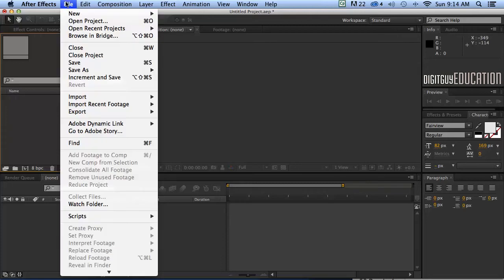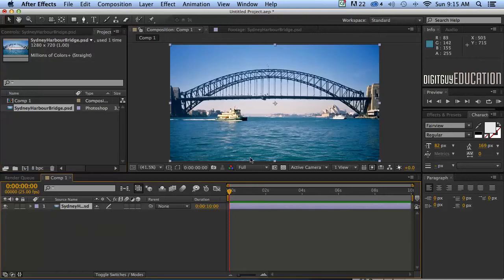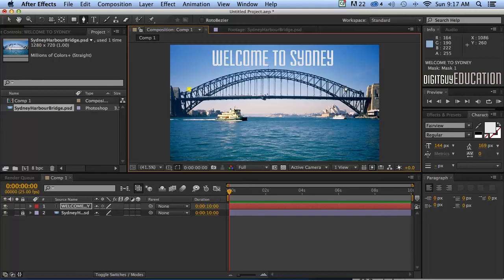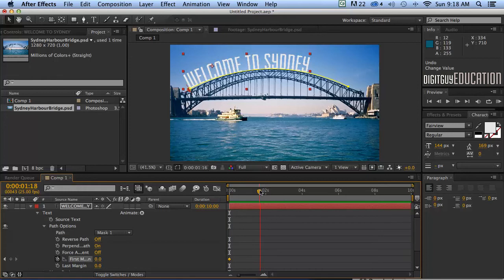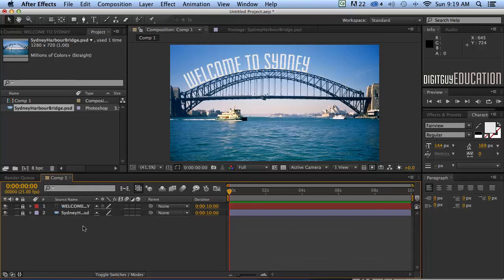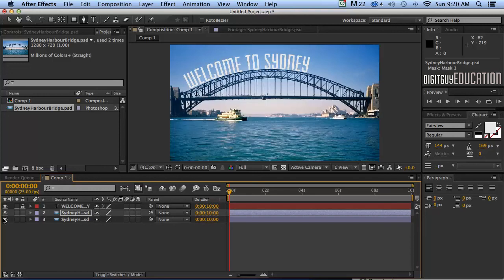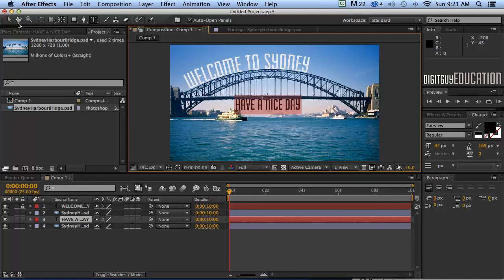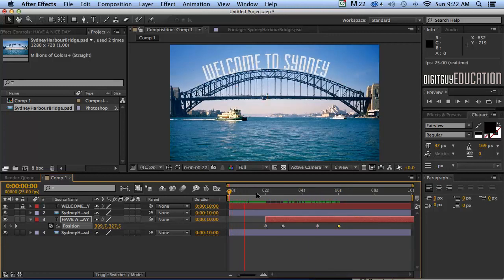After Effects basics Part 10 1 Typography path